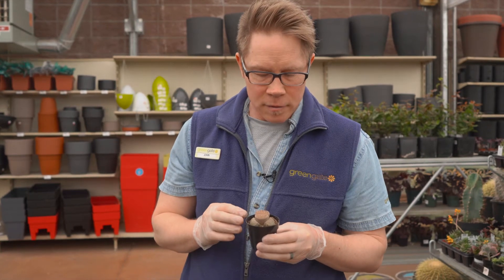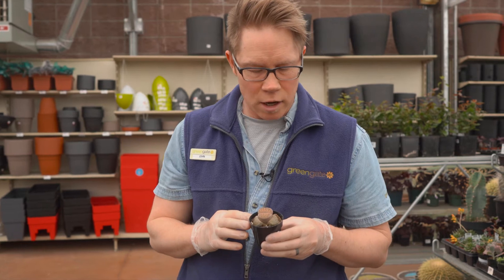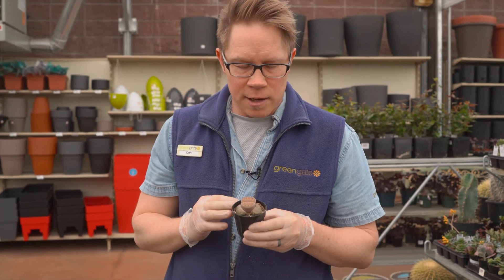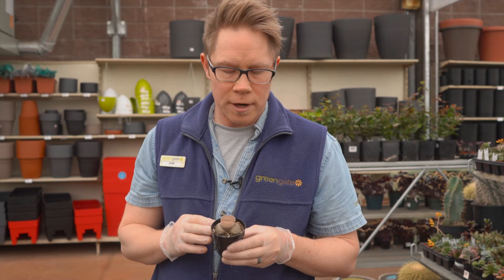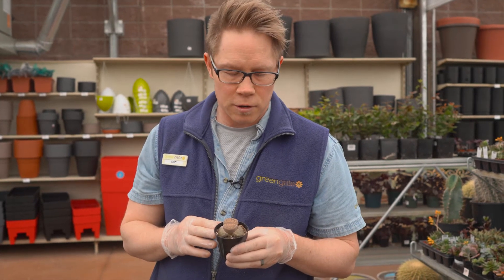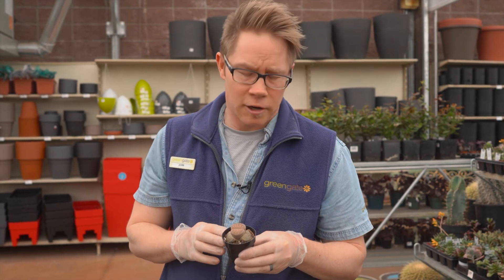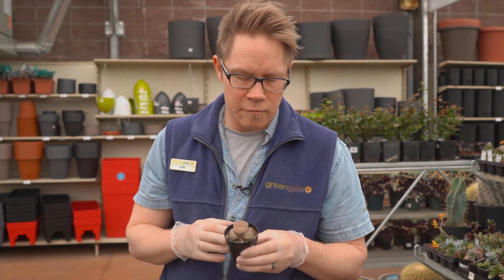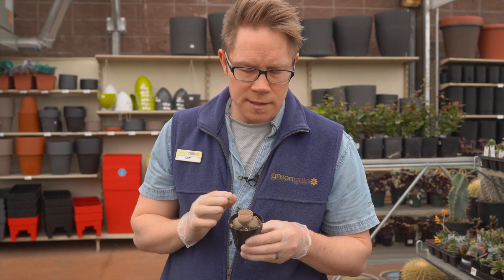Lithop @ greengate Garden Centres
Lithop or Living Stone plants are available @ greengate Garden Centres. Learn about plants.